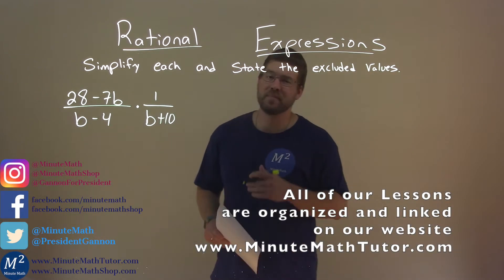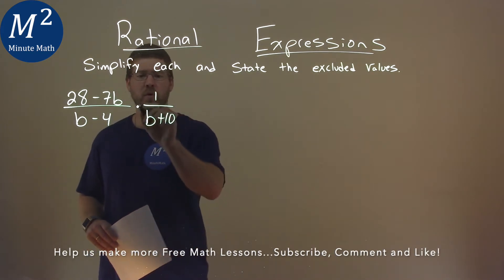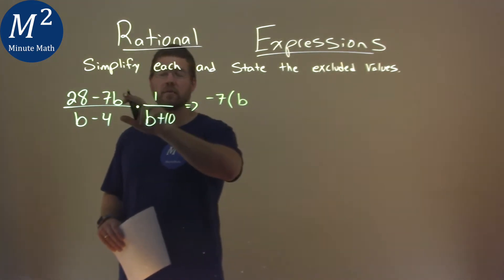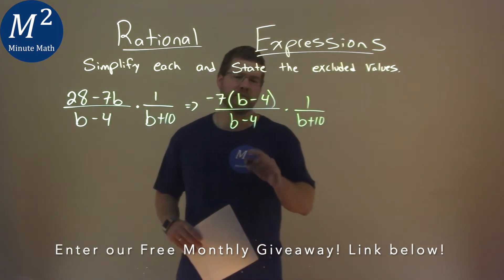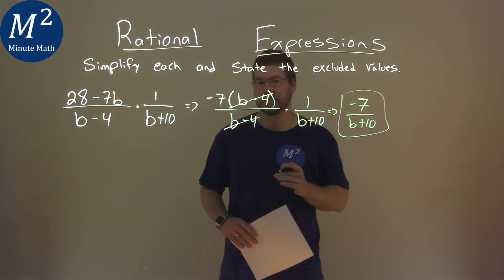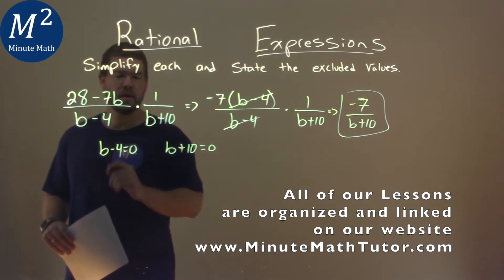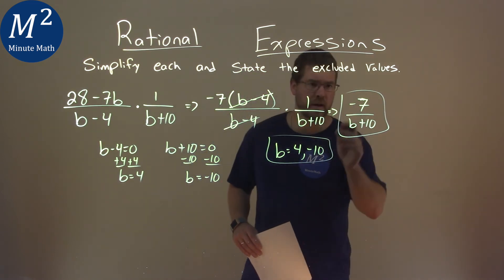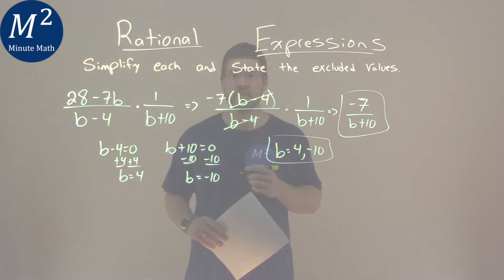Simplify (28-7b)/(b-4)*(1/(b+10)) and state the excluded values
Rational Expressions. We learn how to simplify (28-7b)/(b-4)*(1/(b+10)). We learn how to state the excluded values for the rational expression (28-7b)/(b-4)*(1/(b+10)). This is a great introduction into rational expressions and how to simplify rational expressions. This is under the topic of Rational Expressions with this free online math video lesson.